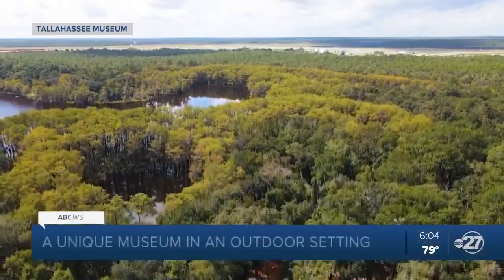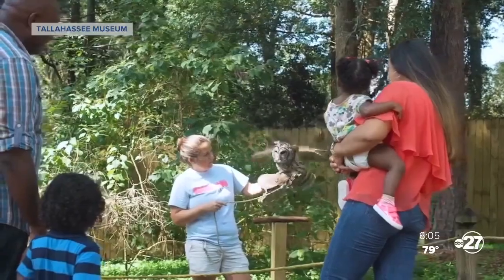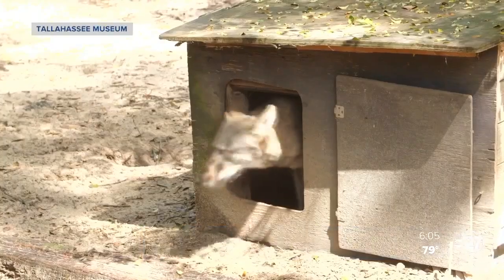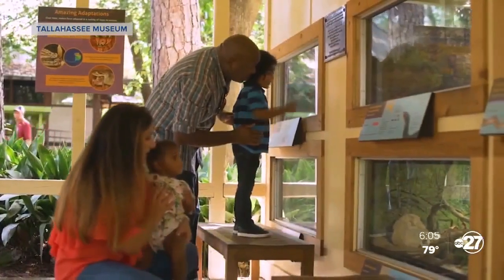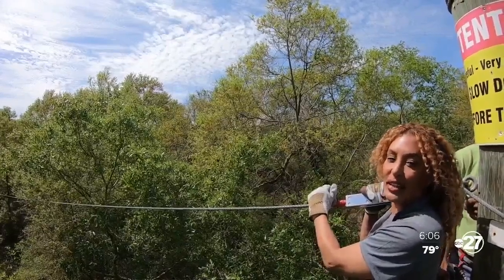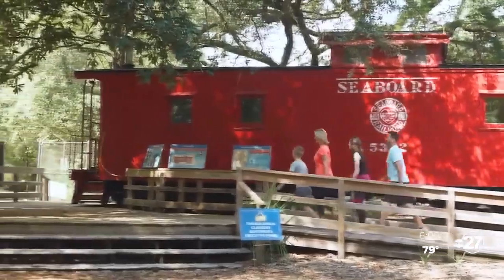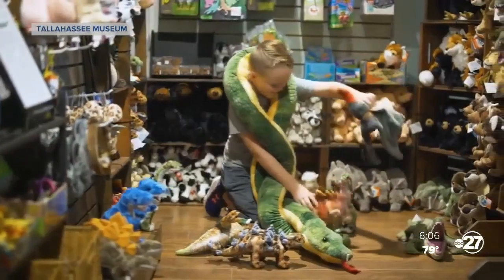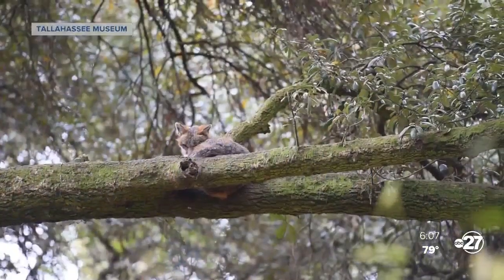Totally Tallahassee and Beyond: Take a trip to the Tallahassee Museum